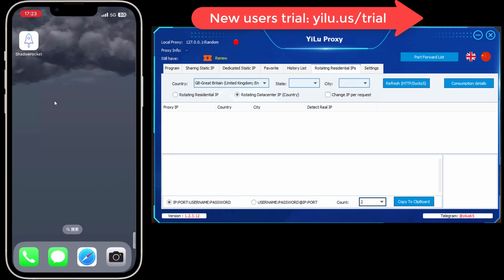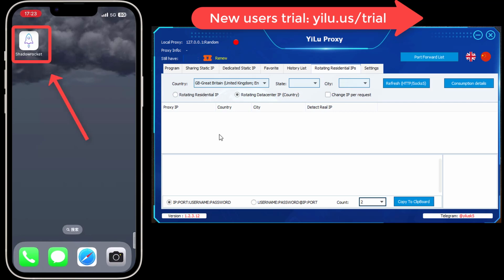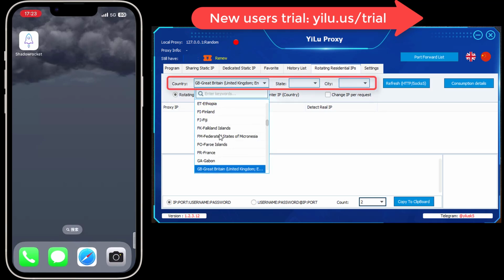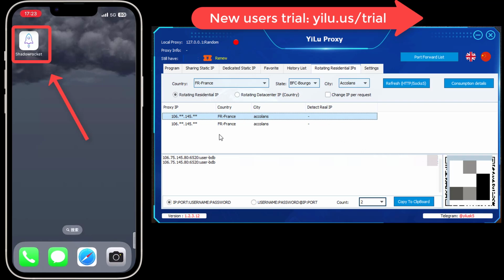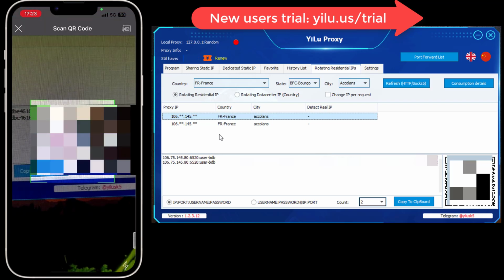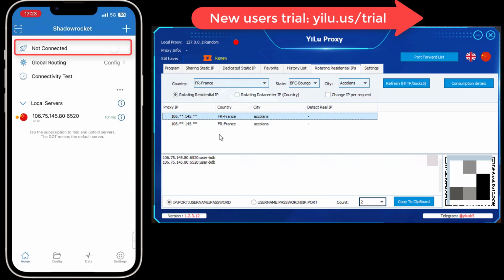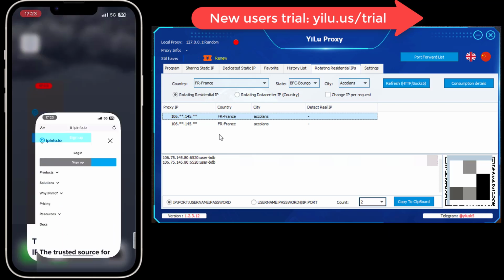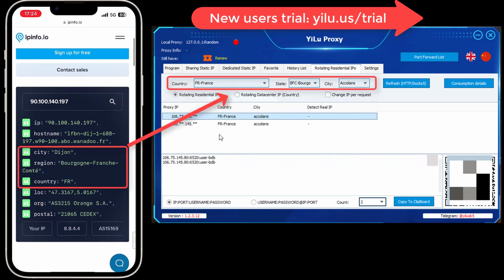How to configure Shadowrocket on iPhone iPad IOS devices to connect YiLu Proxy as VPN - yilu.us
The video shows how to configure Shadowrocket on iPhone to connect YiLu Proxy dynamic IP as VPN, which is also available for iPad IOS devices.

How to use Shadowrocket to connect YiLu Proxy static IPs?

Download Shadowrocket for iPhone or iPad IOS devices in Apple APP store

Shadowrocket is a paid APP, so you can directly buy it if you can use it in your country.
If you want to use a free Shadowrocket APP, please find Shadowrocket Apple ID on the Internet but carefully use it.